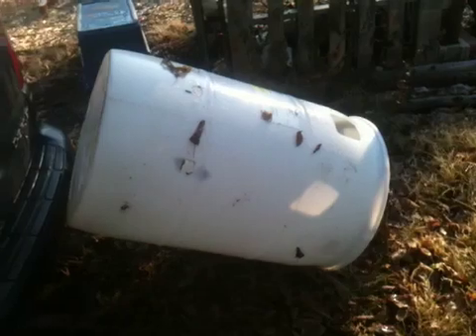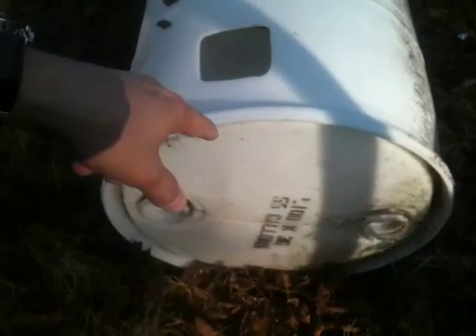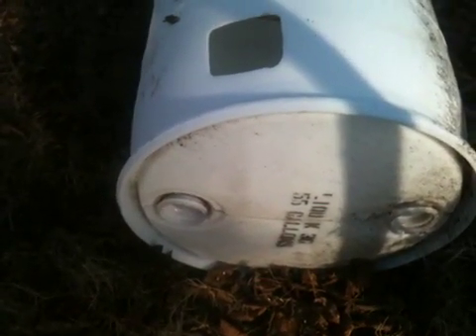BSF harvester idea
An idea I had for a black soldier fly harvester.